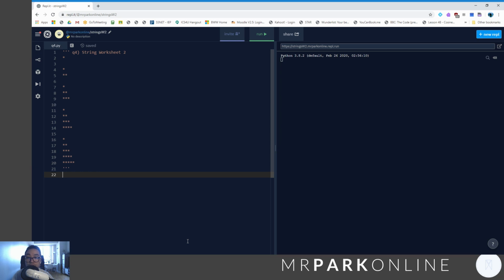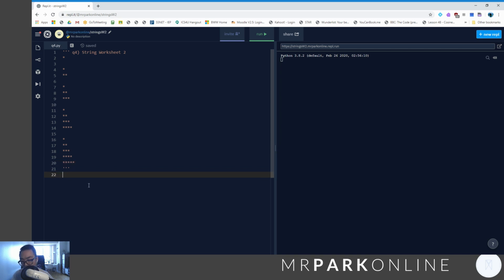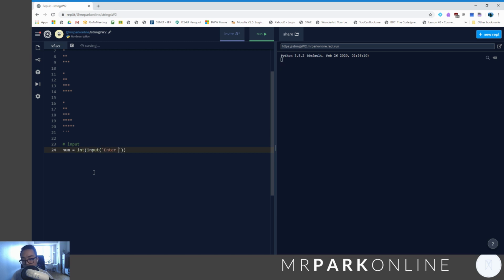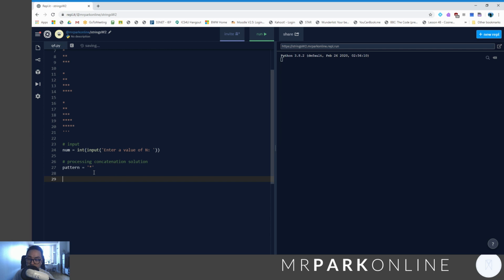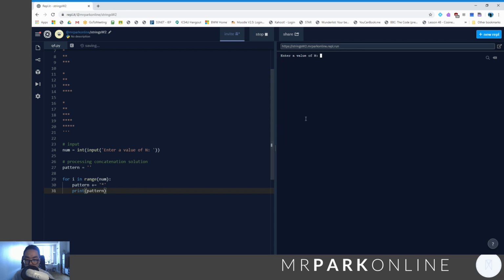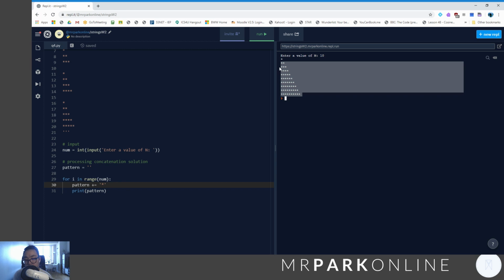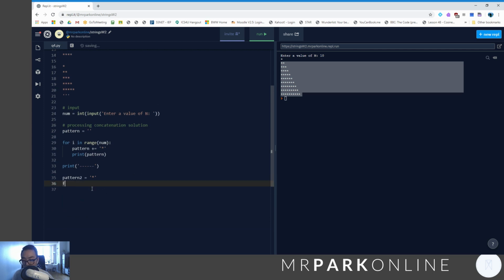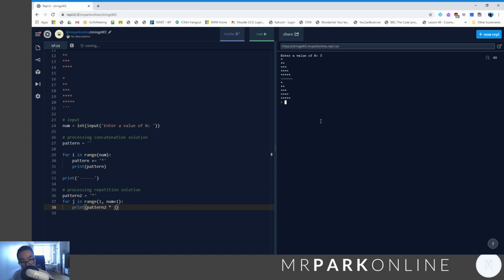String Growth Pattern w/ Asterisks | String Basics U4W2